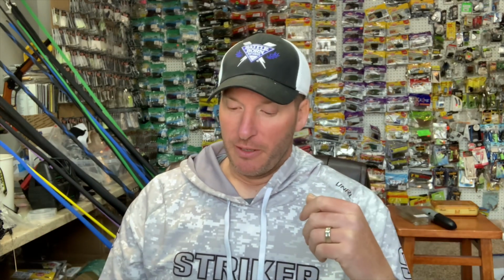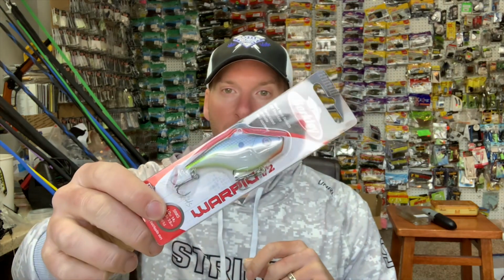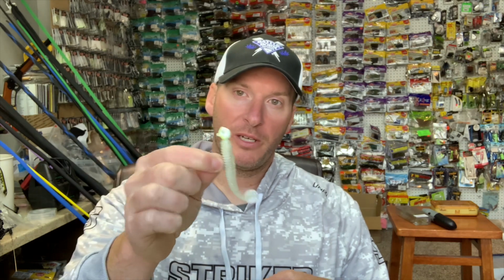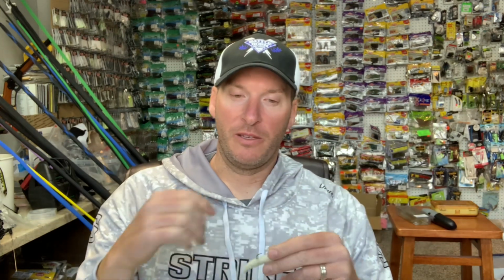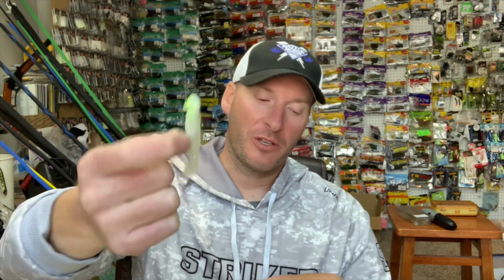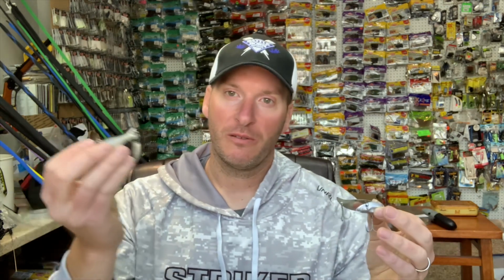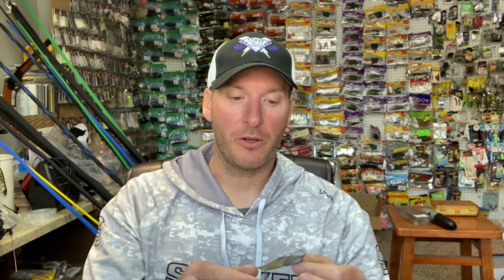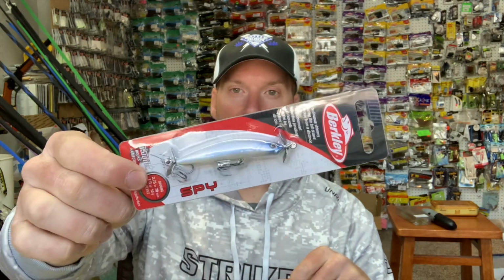Best Baits To Use During A Shad Kill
The cold weather across the country will lead to a big Shad kill over the next several weeks. Take advantage of it by using one of these lures to mimic a dying Shad.

1) Purchase tackle through this link from The Reel Shot:
2) Share my videos on your social media platforms!